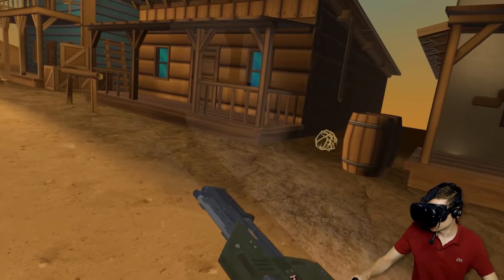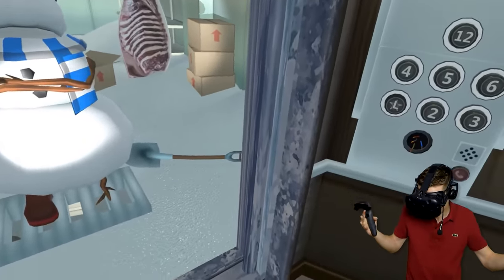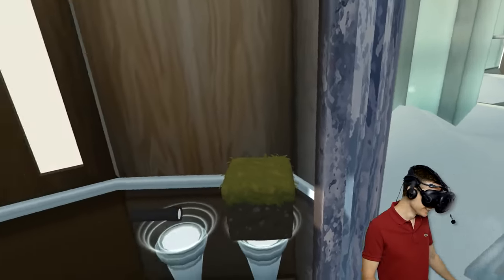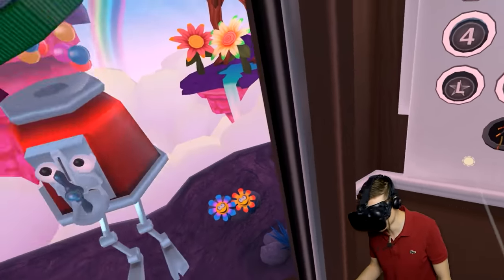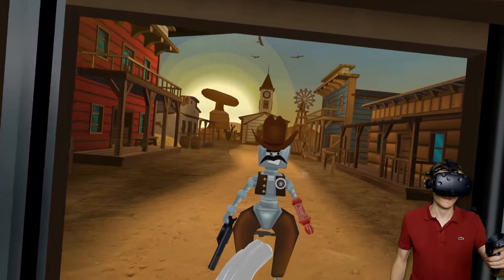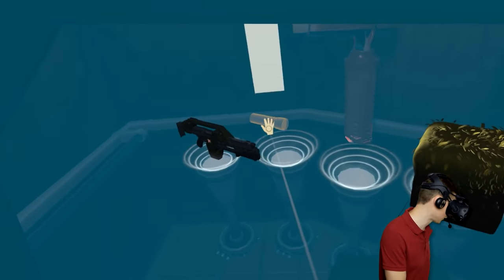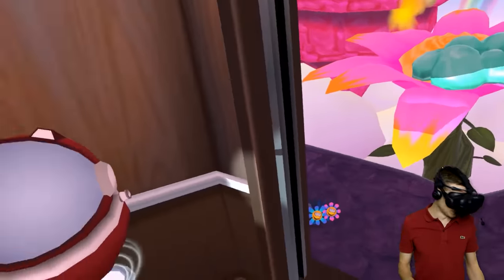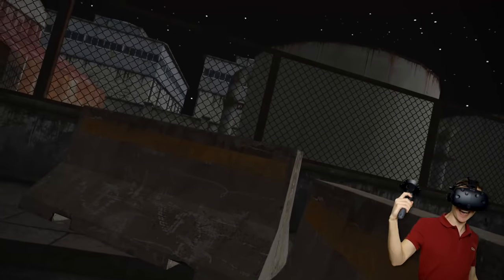Going UNDERGROUND To Find SCARY BRIDGE WORM MONSTER (Floor Plan VR Funny Gameplay)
Finding Bridge Worm in Floor Plan VR! Today we play Floor Plan in Virtual Reality!